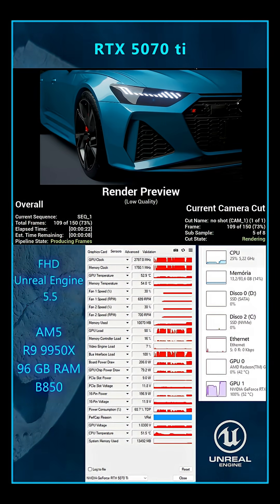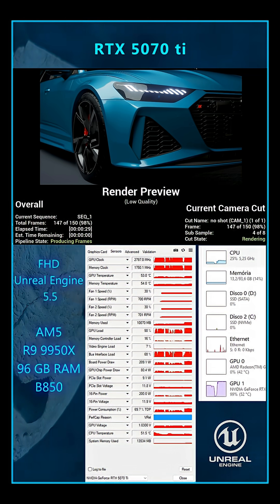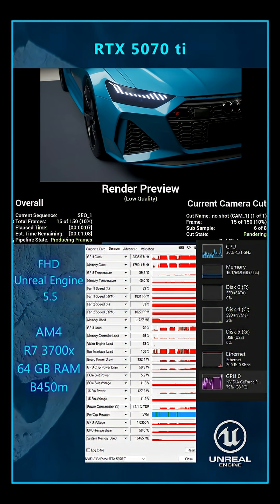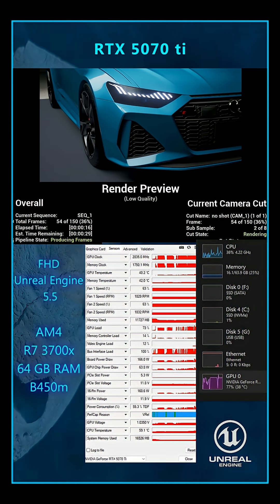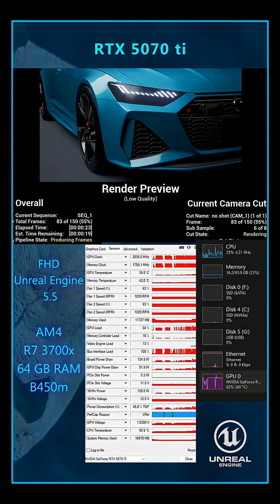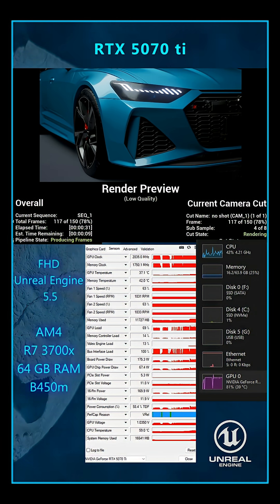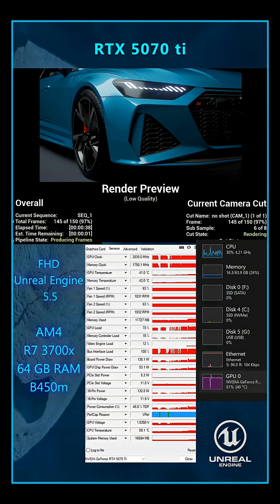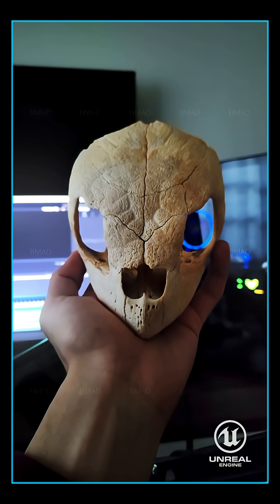AM4 vs AM5 rendering in Unreal Engine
Would the CPU/MOBO/RAM kit impact in your render time in Unreal Engine?

Let's find out if a GPU-based rendering software is affected by the platform.

Used setup:
AM5
Ryzen 9 9950x
96 GB RAM Corsair 5.600 MHz DDR5
B850 MSI MAG Tomahawk
Corsair Nautilus 360RS
SSD Kingston NV3, 1 TB, M.2 2280, PCIe 4.0 x4, NVMe, R:6000MB/s W:4000MB/s
PSU MSI MAG A850GL, 850W, 80 Plus

AM4
Ryzen 7 3700x
64GB RAM Corsair 3.200MHz DDR4
B450m Steel Legend
Wraith Prism
SSD XPG S41 TUF, 1TB, M.2 PCIe NVMe, Heatsink R:3500MB/s W:3000MB/s

GPU:

TUF-RTX5070TI-16G-GAMING

 Unreal Render preset:
Apple ProRes [12bit]
Deferred Rendering
Antialiasing: 1x8 no override W/ rendering 48 warmup frames

 Console Variables will be revealed soon in a horizontal video!